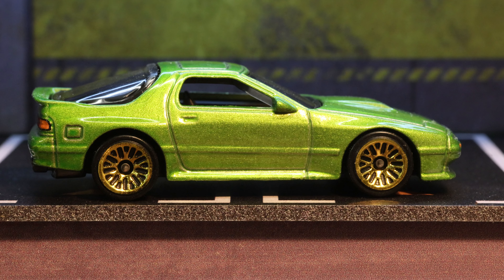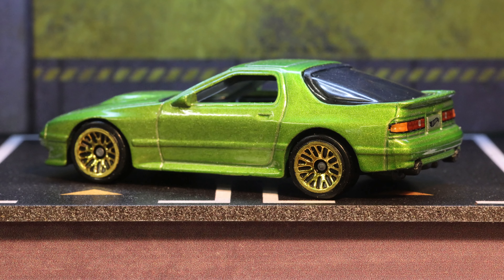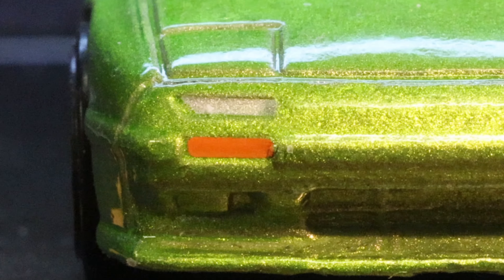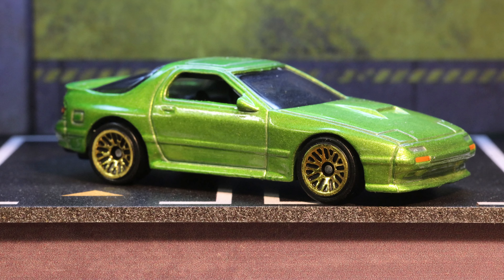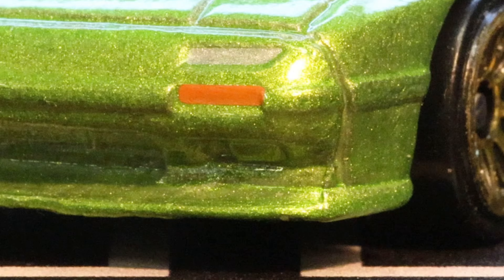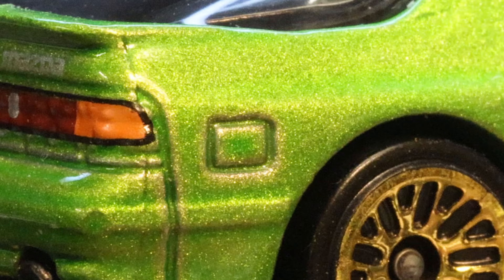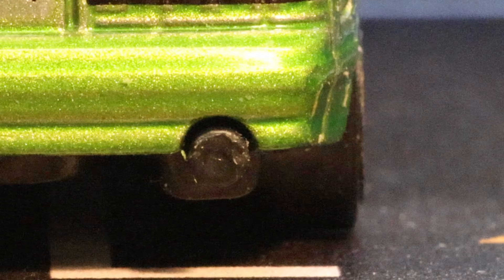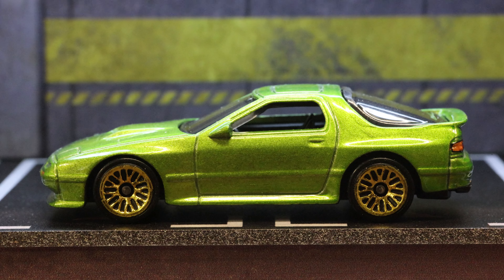Mazda Savanna RX-7 FC3S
Mazda Savanna RX-7 Savanna FC3S is a Hot Rotary Sports Car from the late 80's